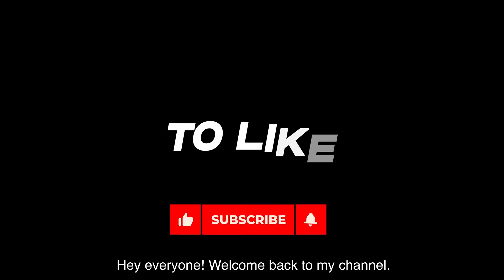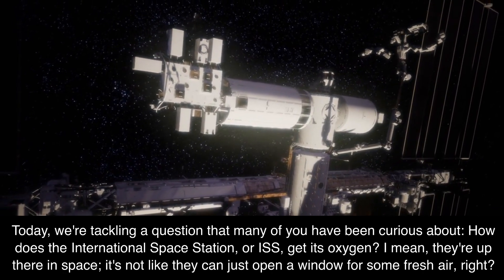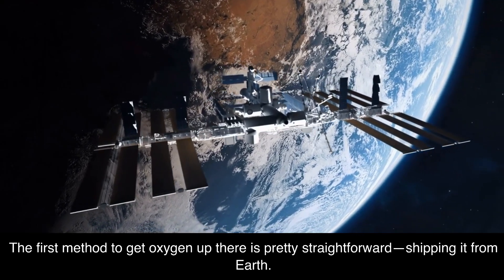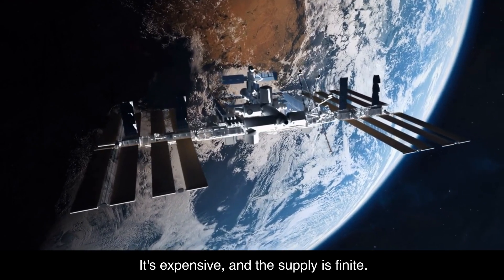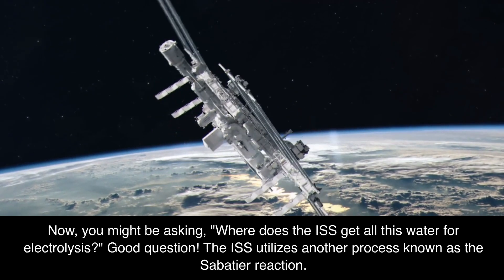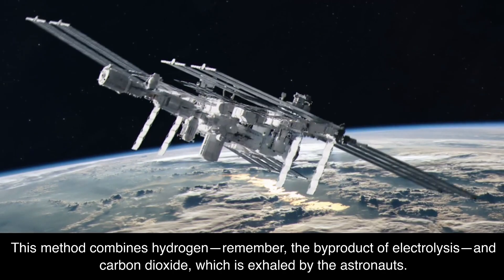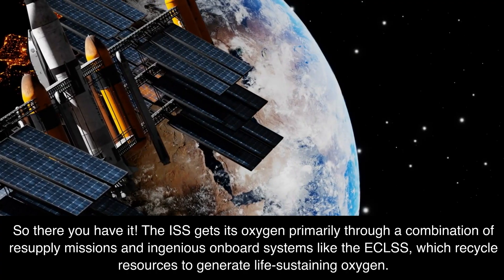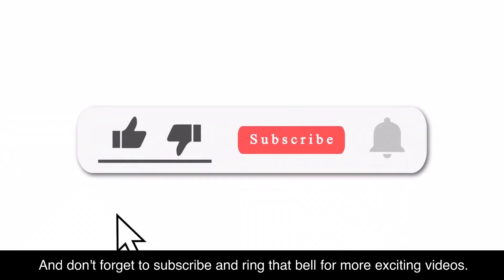How Does the ISS Get Oxygen? | The Science of Life Support in Space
Ever wondered how astronauts on the International Space Station (ISS) get the oxygen they need to breathe? In today's video, we dive deep into the life-sustaining systems that provide oxygen in the vacuum of space. From resupply missions to advanced onboard technologies like the Environmental Control and Life Support System (ECLSS) and Oxygen Generation System (OGS), you'll find out how humankind has conquered one of the biggest challenges of long-term space habitation.

Have a question or topic you want us to cover?